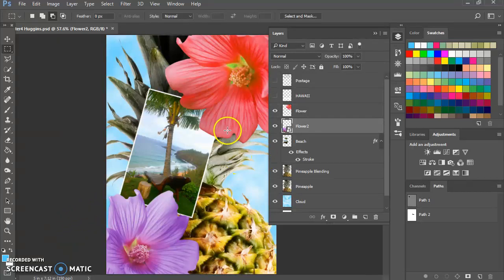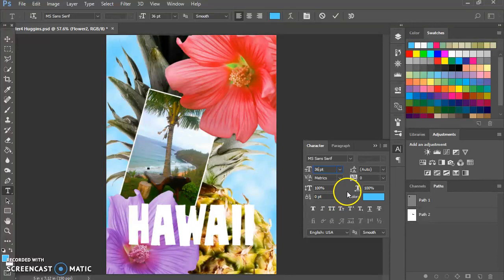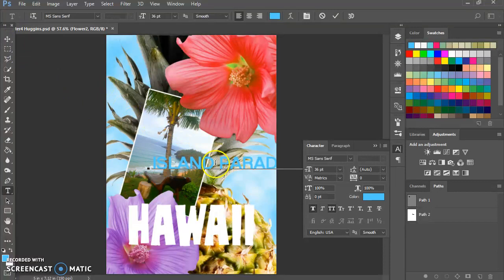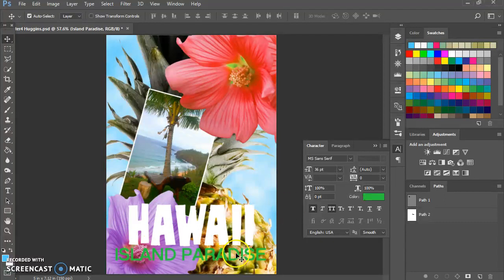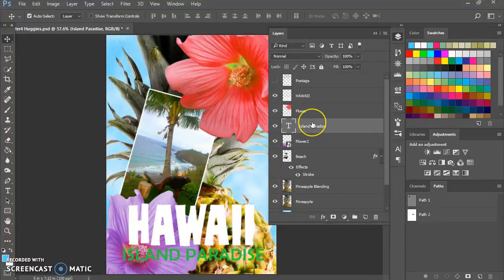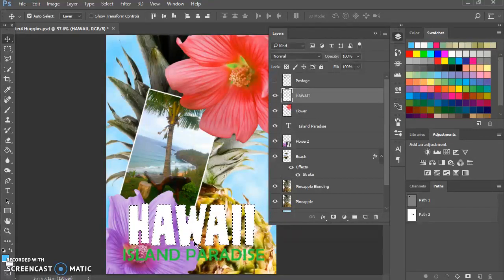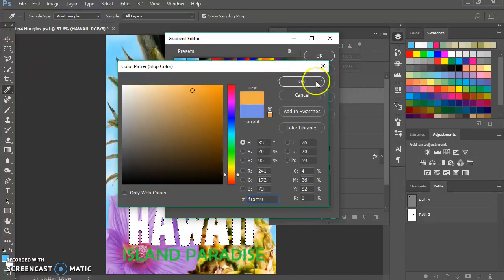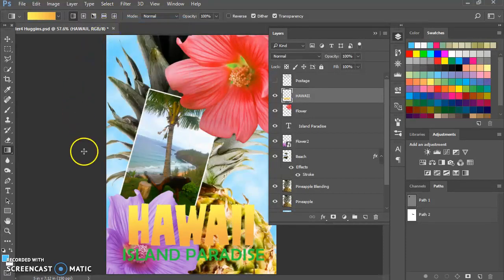6 Layer basics Adding text and Gradient